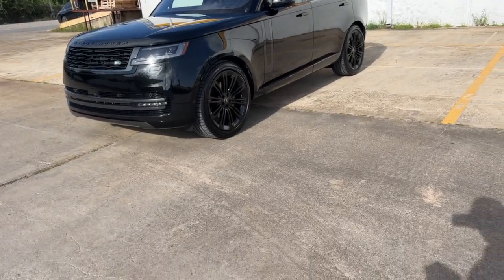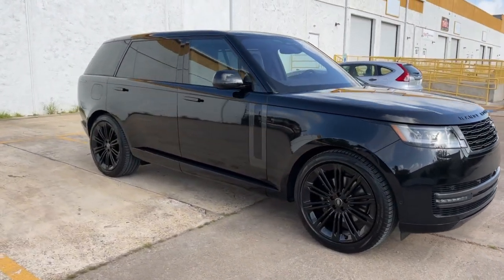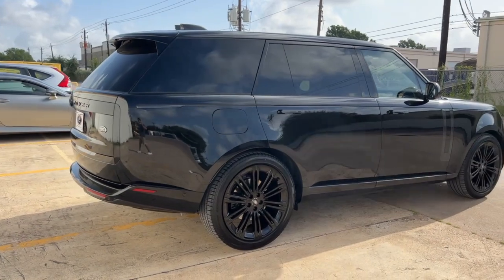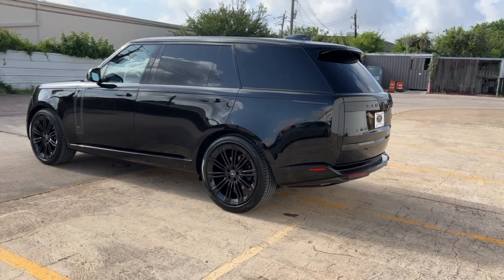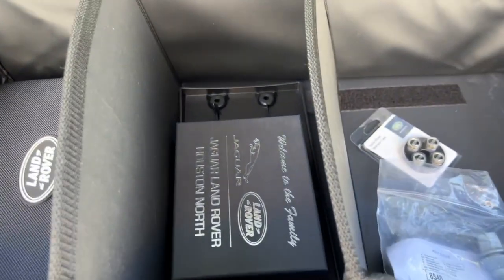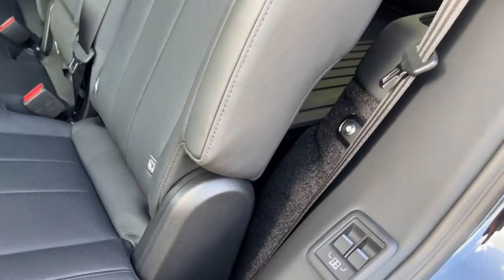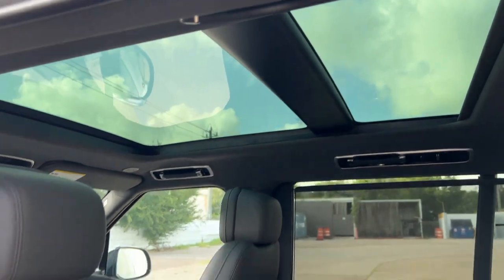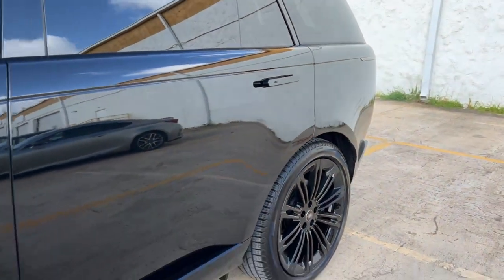2023 Range Rover P400 SE 7 Seater Walk Around Video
- 2023 Range Rover P400 SE 7 Seater with only 42 miles!  This Rover is fresh off the assembly line and comes with all items received at delivery including all keys, books, mats, window sticker and more.  Options include 23 inch Wheels, Shadow Exterior Pkg, Heated and Cooled Front and Rear Seats with Pwr recline 2nd Row, Pwr Heated 3rd Row, Pano Roof, Black Brake Calipers, Heated Steering Wheel, Park Assist and More.  Full Factory Warranty Remains. We can ship anywhere in the US and offer Airport Pickup. Third Party Inspections always welcome. Call, TEXT or Email anytime!